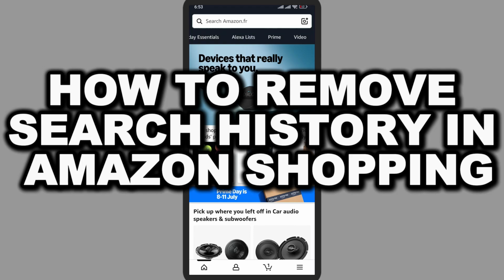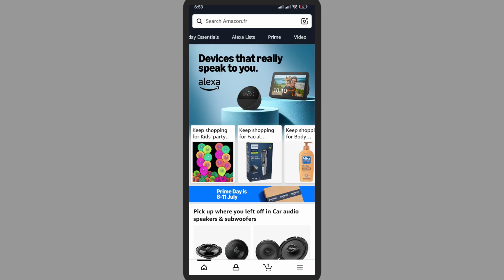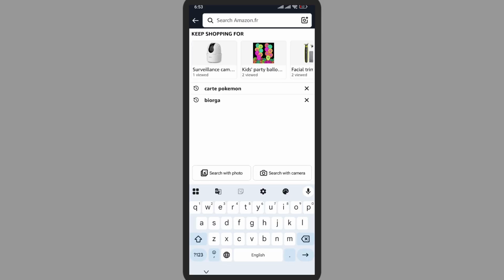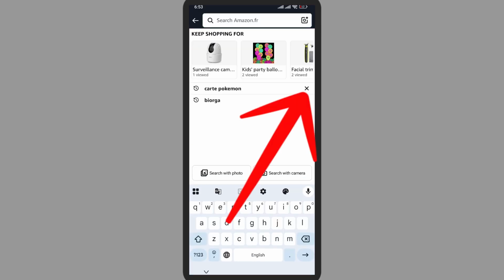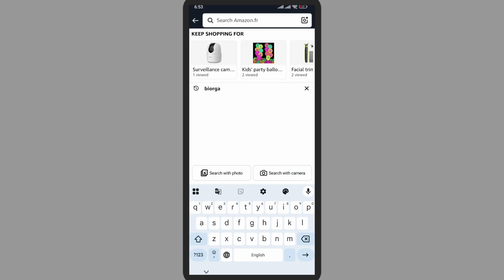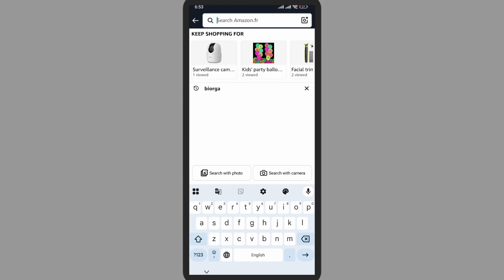How to Remove Search History in Amazon Shopping 2025?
In this video, learn how to remove search history in Amazon Shopping to protect your privacy and keep your browsing experience clean. Clearing your Amazon search history helps improve personalized recommendations and prevents others from seeing your past searches. This step-by-step tutorial guides you through deleting search history using the Amazon Shopping app or website on Android, iPhone, or desktop. We also cover how to manage and clear browsing data effectively, plus tips if you face any issues removing your search history. Keep your Amazon account fresh and private by clearing search history regularly!